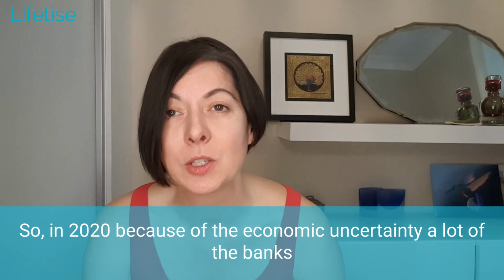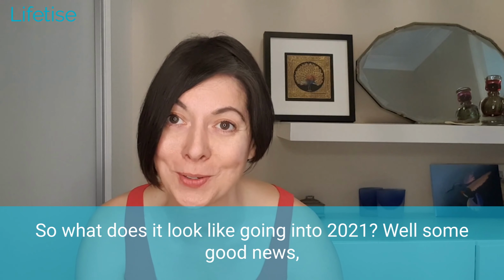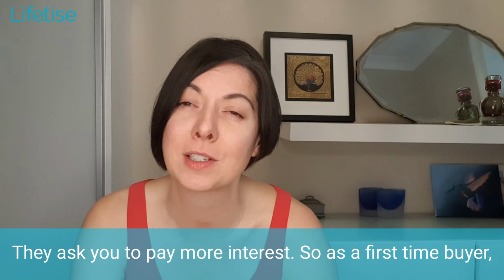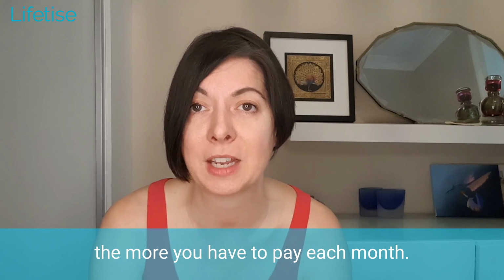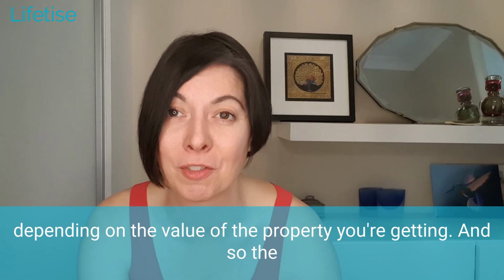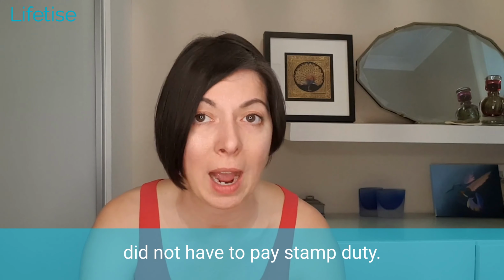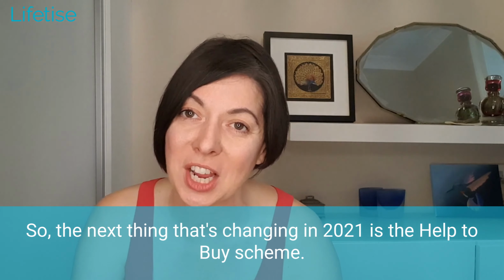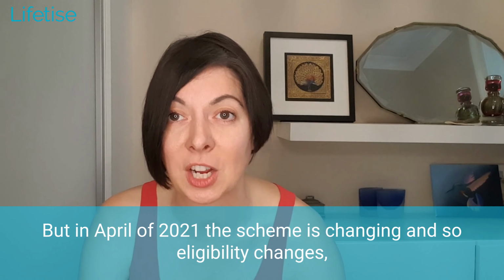How to Buy Your First House in 2021 | FIRST TIME BUYER SERIES | Lifetise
Are you a first time buyer? In 2021 that can be pretty tough, but we are here to help! This new series is going to have everything you need to know to get on the property ladder. From deposits, stamp duty, help to buy and mortgages, we've got you covered!